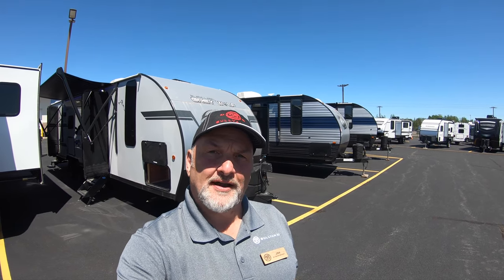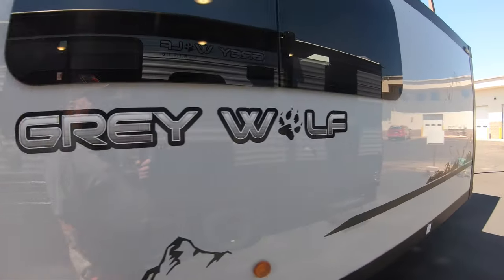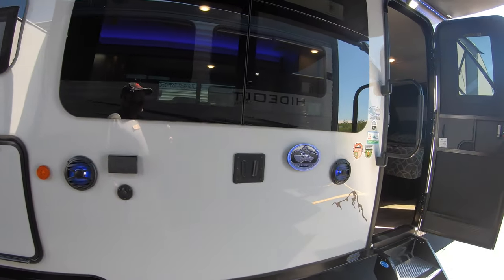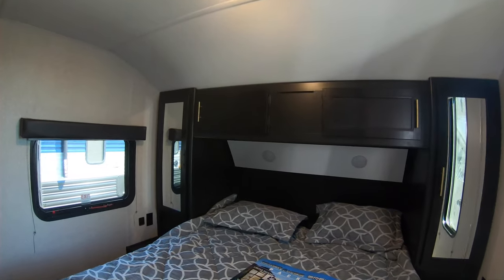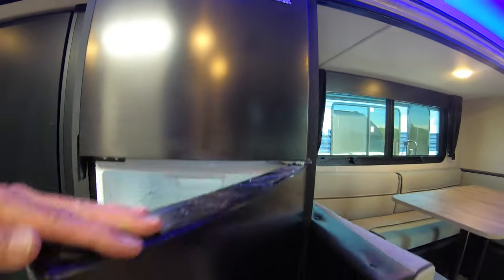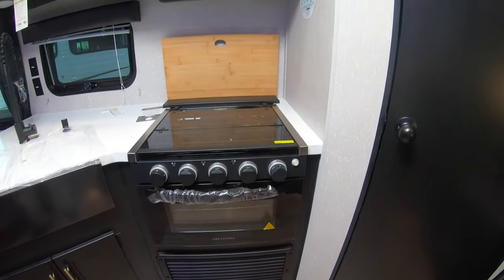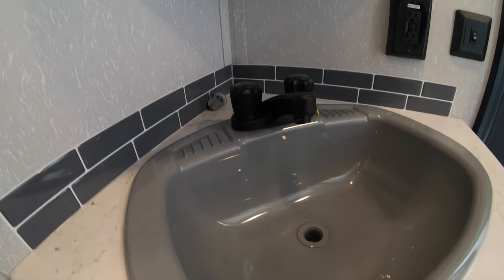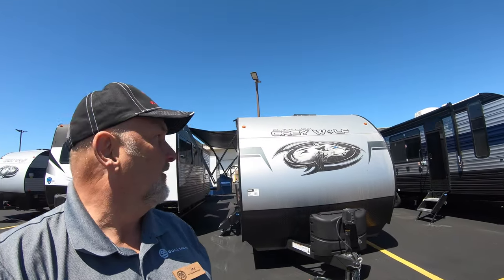2021 Grey Wolf 26BRBBL Bunk House Travel Trailer Black Label Edition!